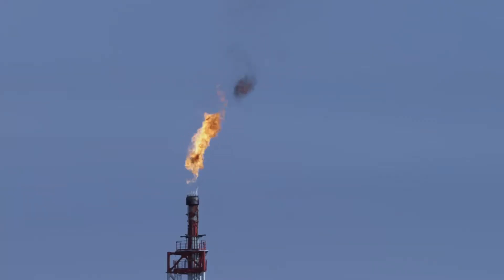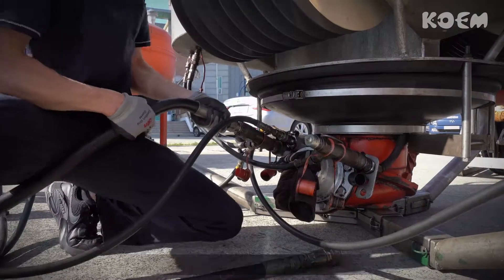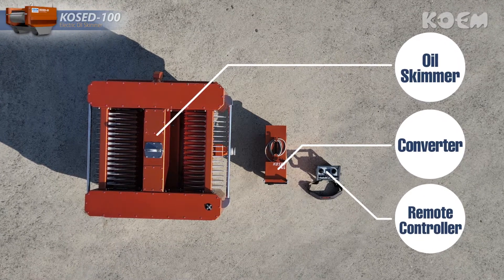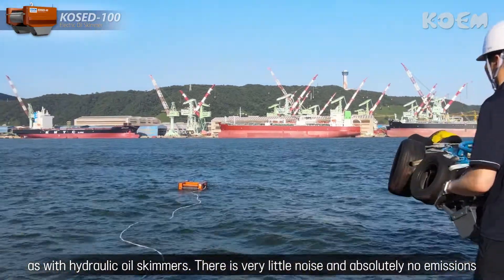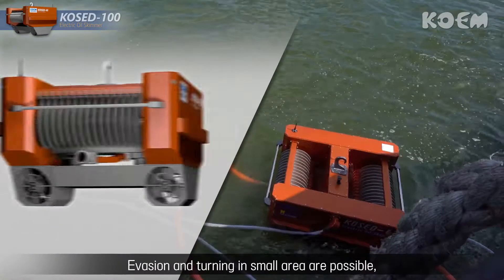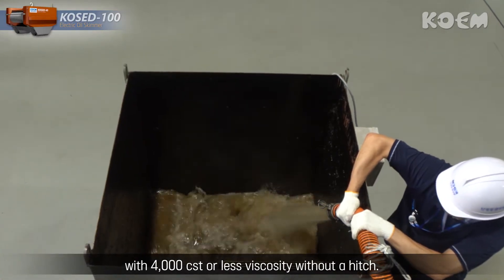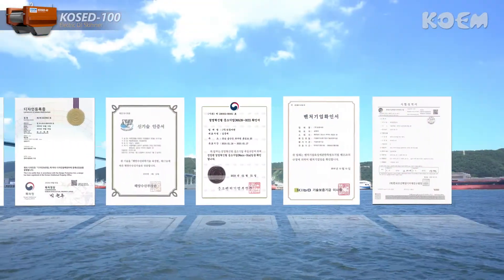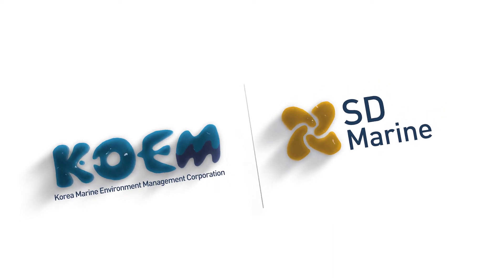Light weight Electric Oil Skimmer KOSED-100 by KOEM, SD Marine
Electric oil skimmer KOSED-100 manufactured by KOEM/SD Marine.

KOSED-100 is a self propelled disc-type electric oil skimmer that suits for recover of any type of oil.

Most oil skimmers use hydraulic power, so they are heavy and have complex accessories. Therefore, it was difficult to maintain and their operation requires a lot of manpower. Developed to remedy of disadvantages hydraulic skimmers, KOSED-100 is electric powered oil skimmer.
KOSED-100 is significantly lighter, requires less accessory equipment, needs fewer people, and much easier to operate.

KOSED-100
SKIMMER HEAD
Size (L x W x H) : 1,300 * 1,300 * 940 (mm)
Weight : 312 Kg (688 lb)
Number of disks : 30 EA
Material : Aluminum 5052, 5083, Stainless steel, Teflon
Pump : 2 Centrifugal pumps
Self-propelled system: 2 thrusters, maximum speed of 1.5 knots
Oil recover capacity : 100 ㎘/h

Power (SMPS)
Size (L x W x H) : 248 * 623 * 412 (mm)
Weight : 26 Kg (57 lb)
Power : Input : 440 V / Output : 48 V
Maximum Output : 10,000 W (91% efficiency)
Heating value : 7,862 Kcal

Remote controller
Manufacturer : HBC

Hose
Hose: 1/2" * 15 m * 2 Sets (Can be adjusted)

Manufacturer
KOEM (Korea Marine Environment Management Corporation)
SD Marine